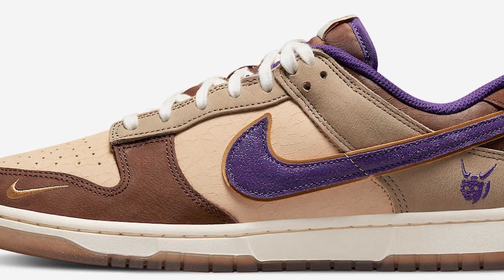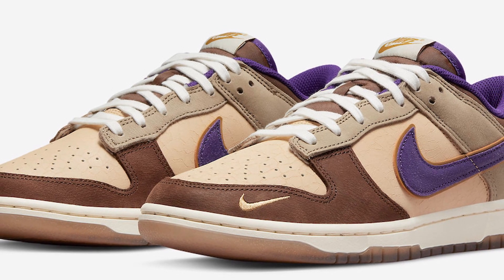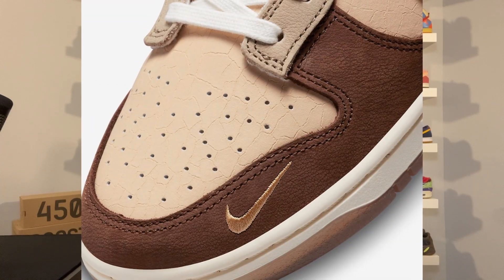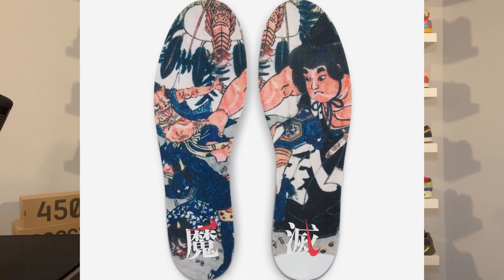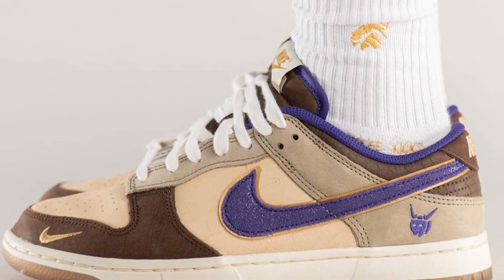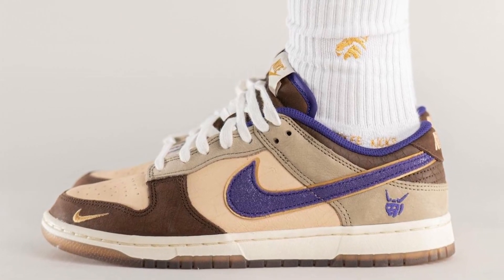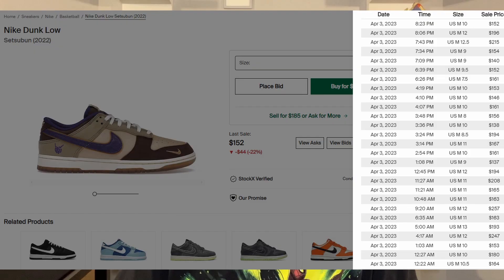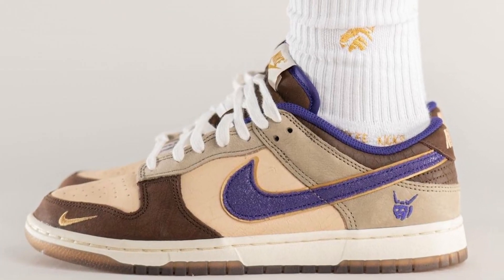Nike Dunk Low Setsubun | HOW TO COP + Release Info & Resell Predictions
In todays video we talk about how to cop the upcoming Nike Dunk Low Setsubun & everything you need to know! Let me know down in the comments below your thoughts on this pair?